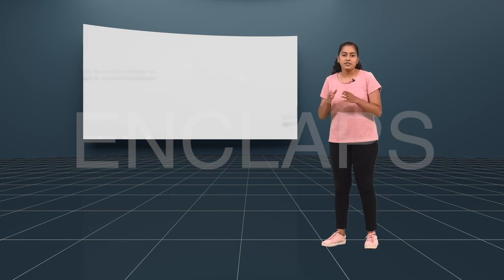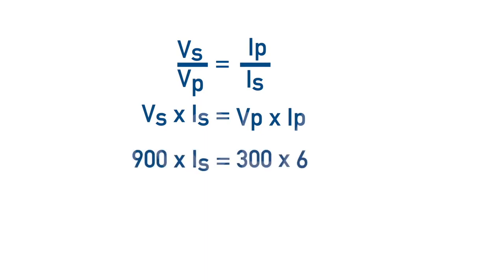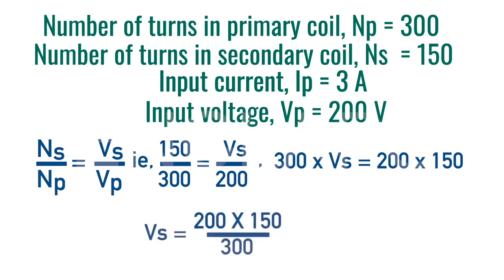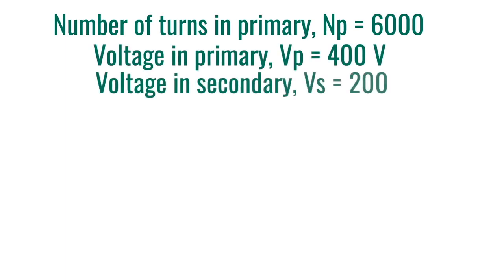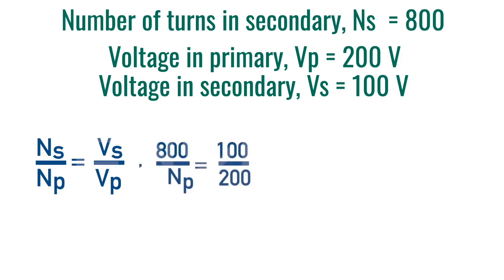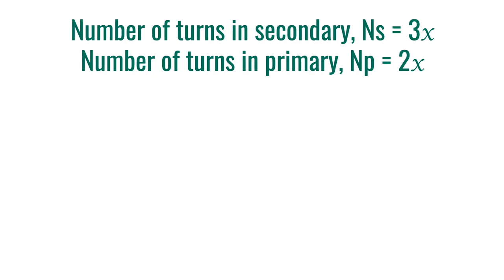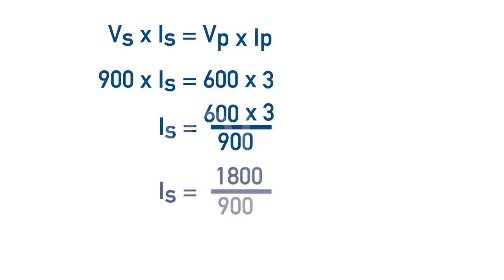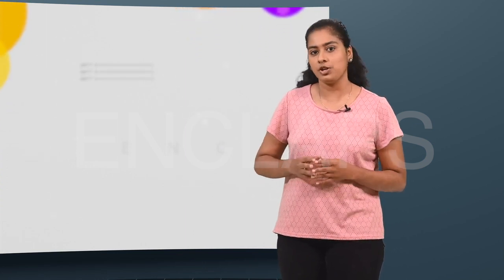ENCLAPS SSLC |PHYSICS|CHAPTER 3 |ELECTRO MAGNETIC INDUCTION |PART 6